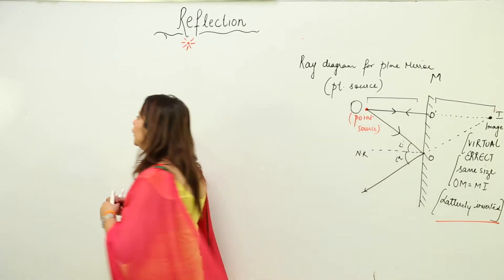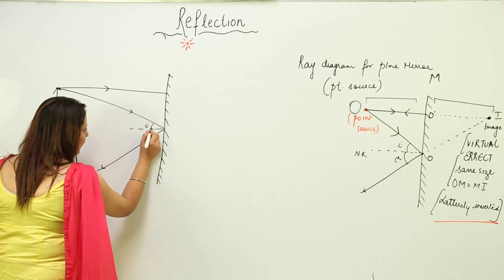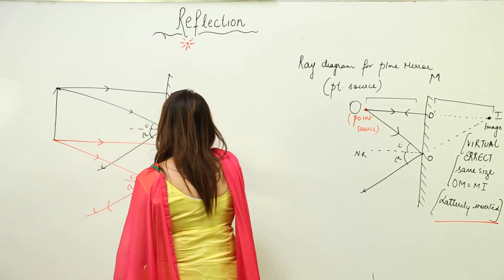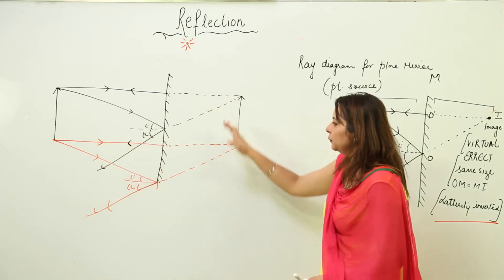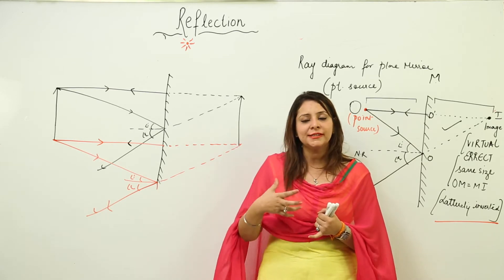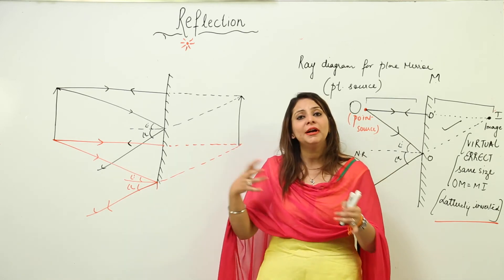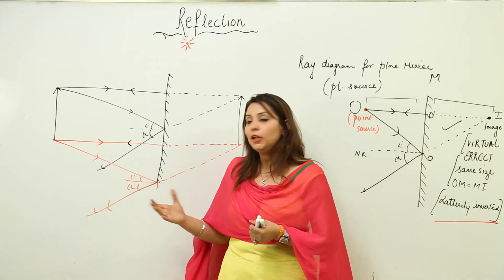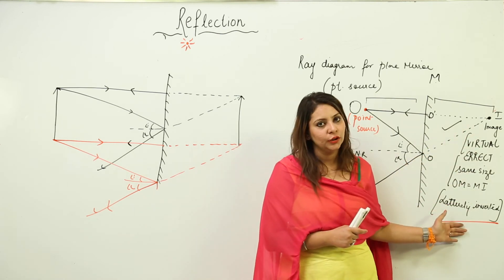CBSE Free Topic To learn l CLASS 7 l SCIENCEl CHAPTER 15 l Light l ray diagram of plane mirror l L79